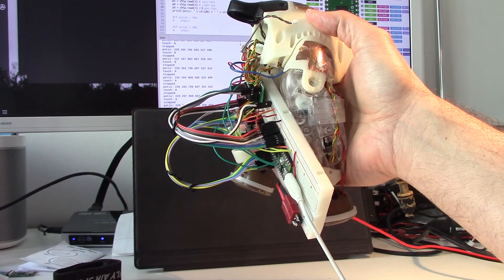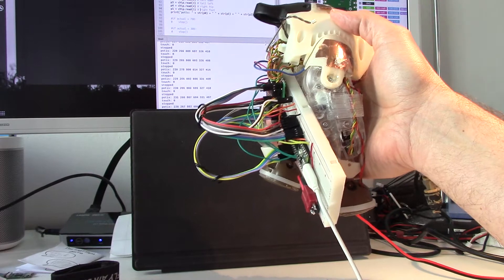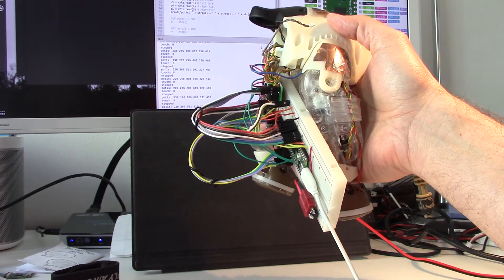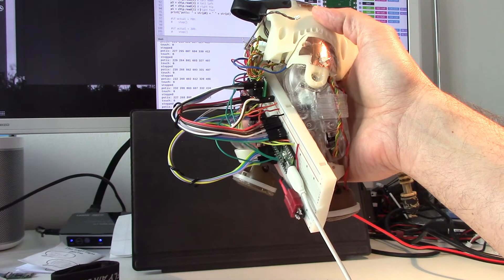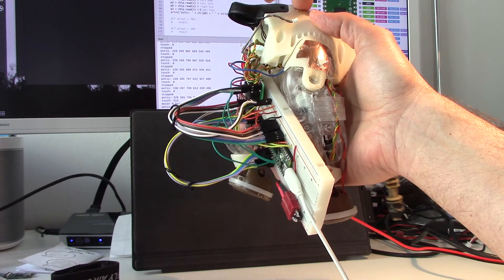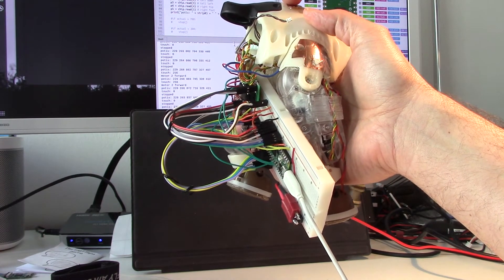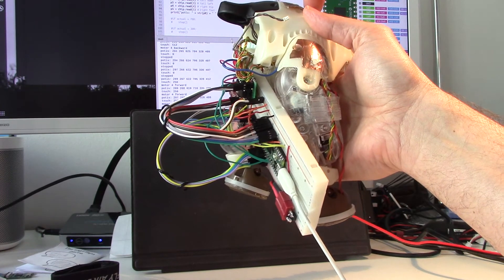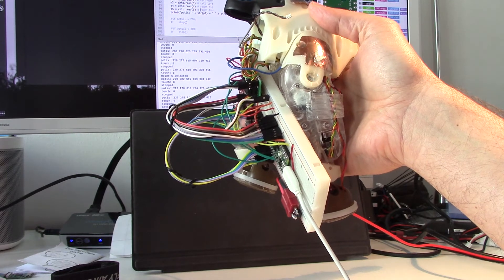Robot dinosaur Pleo RB: potentiometers, motors and touch controls all on one breadboard.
Ripped out original electronics, added motor controls, an analog digital converter and a capacitive sensor reader. Connected all three using a Raspberry Pi Pico and wrote some Micropython code to control the motors via touch and see the angle of the limbs via the potentiometer read outs.